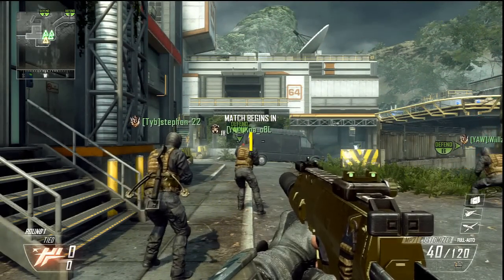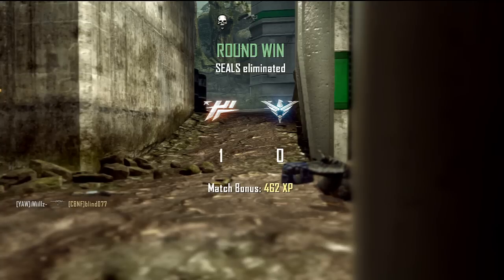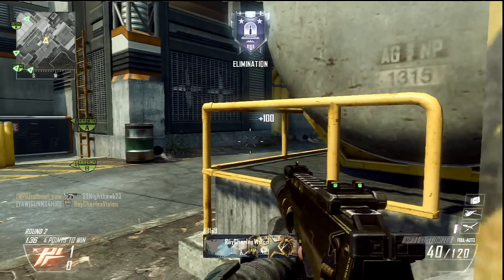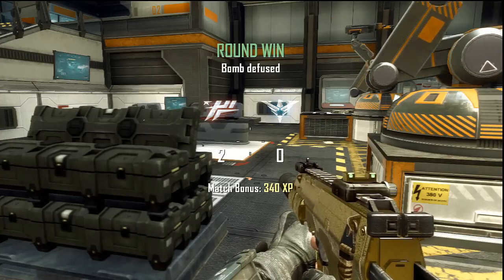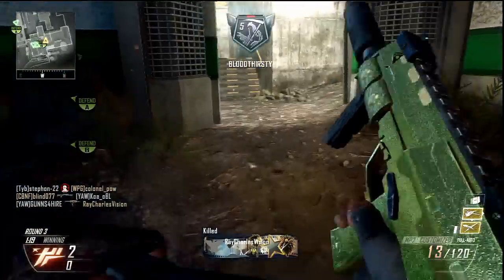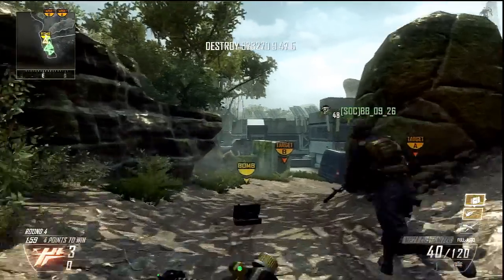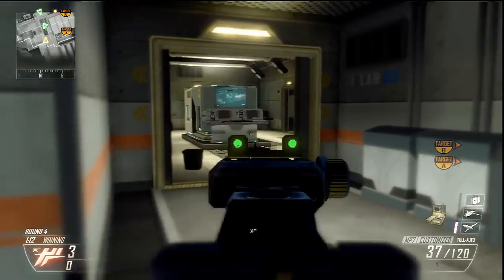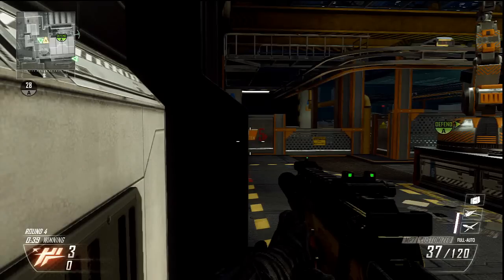Call of Duty: Black Ops 2 | Drone SnD Tactics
Don't forget to Rate the video, if you'd like to see more Zombies!